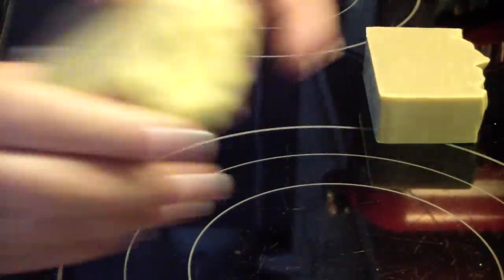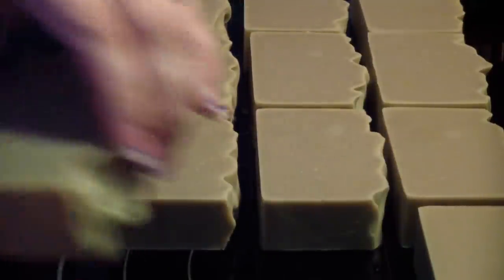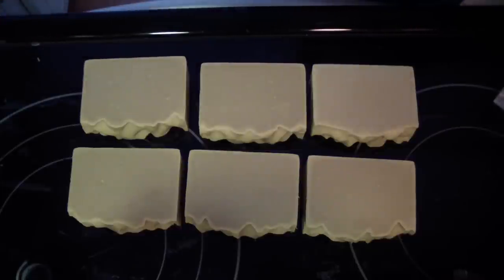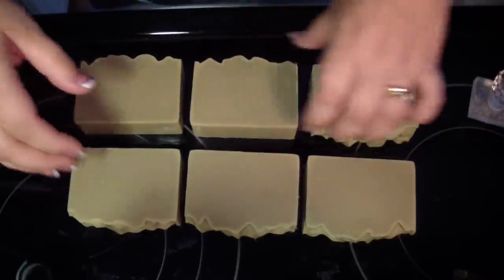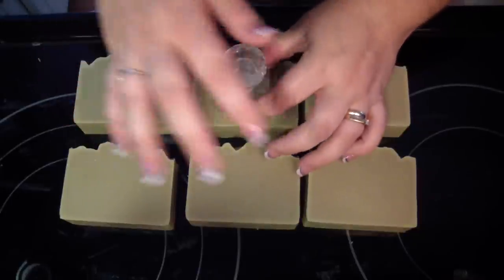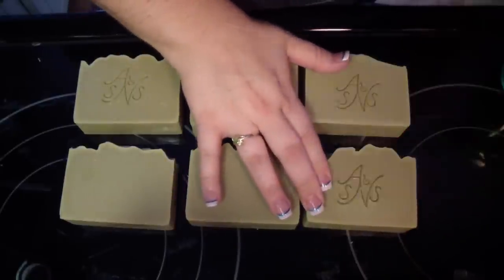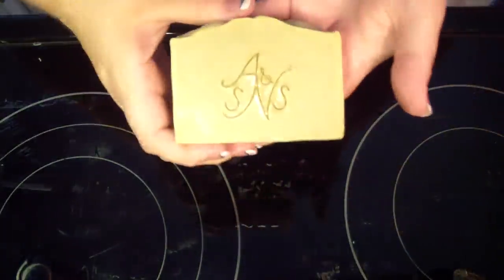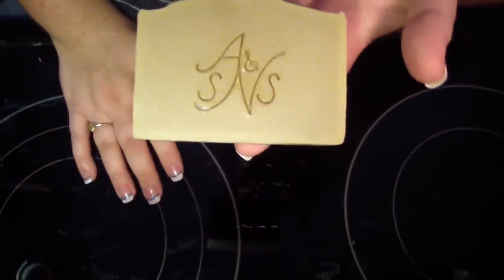How to Stamp Cold Process Soap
Free Recipe:
5% Castor Oil
10% Cocoa Butter
20% Coconut Oil
55% Olive Oil
10% Shea Butter

Additives: (optional)
5% Cream (Subtract from water amount)
1 TBSP each per lb of oils
Kaolin Clay
Colloidal Oatmeal
1 teaspoon of color per lb of soap

Where I purchased my soap stamp: